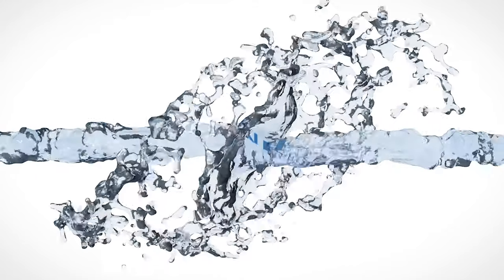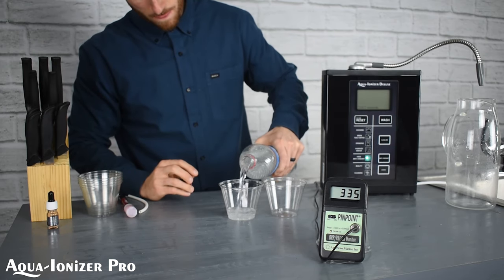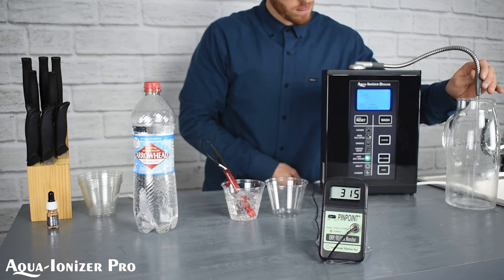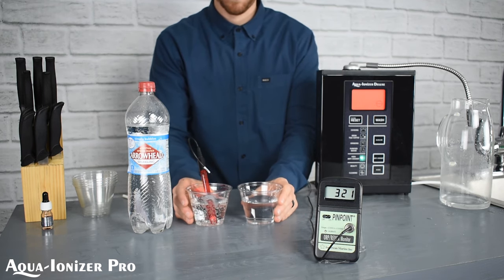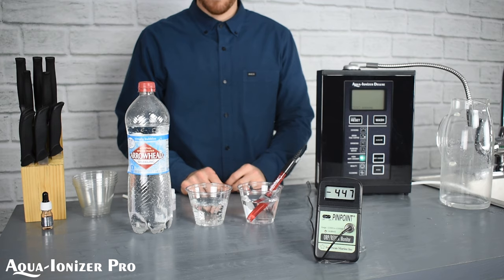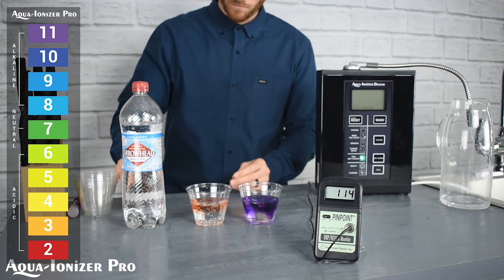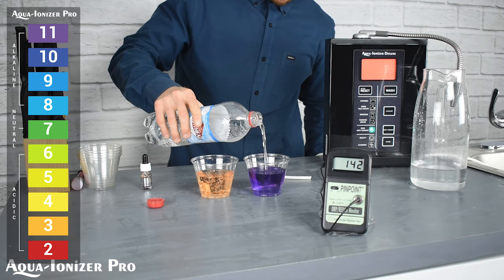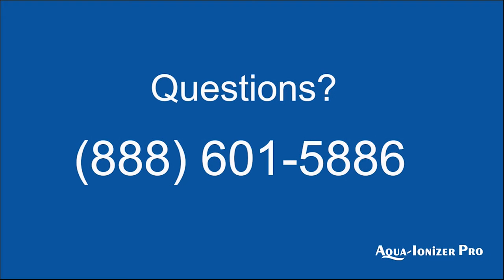Arrowhead Sparkling Water pH & Antioxidant (ORP) Test | Bottled Water Review | Carbonated Water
See how Arrowhead Sparkling Water tests for pH and antioxidant ORP value compared with Aqua Ionizer Pro alkaline ionized water.